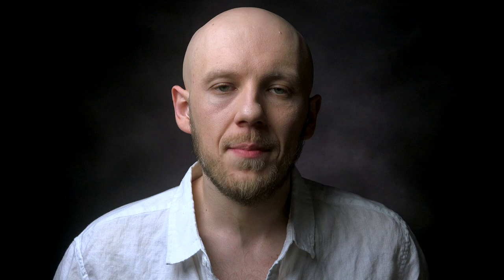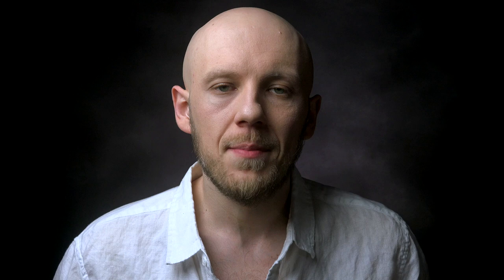The 9 Stages Of Ego Development - Part 1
Presenting a model of developmental psychology from Susanne Cook-Greuter's research. This model explains how the human psyche evolves in cognitive sophistication and understanding.